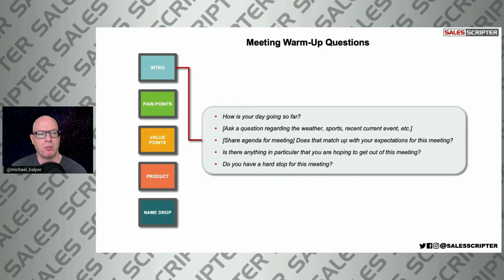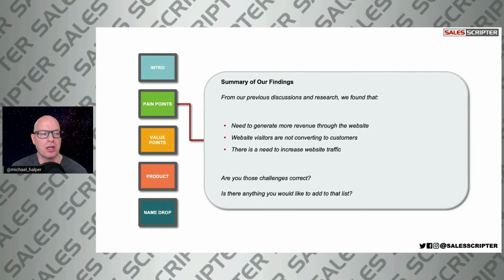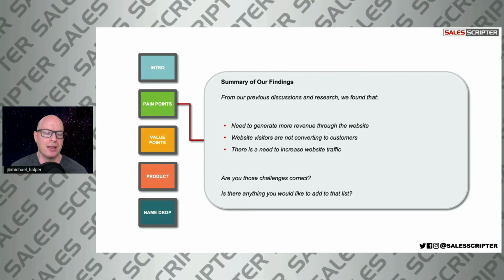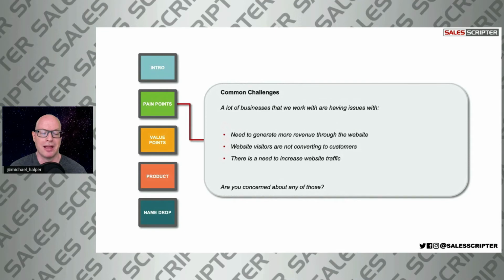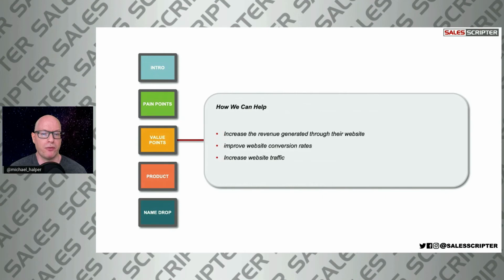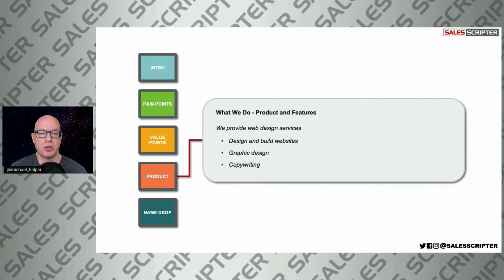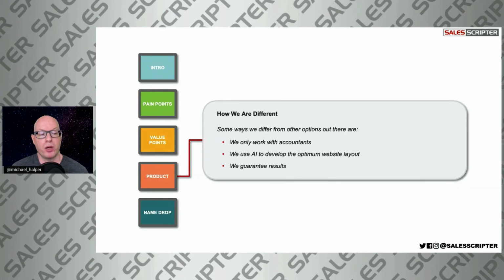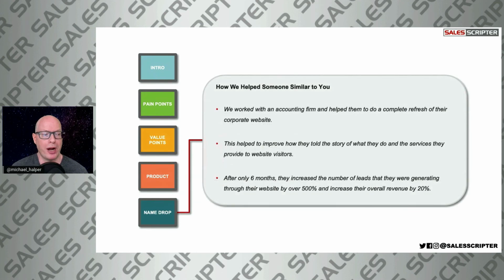How to Structure a Sales Presentation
In this video we discuss how to structure a sales presentation. If you like this structure, you can copy this and apply how to do this  it to any presentation that you have to deliver as part of your sales efforts.